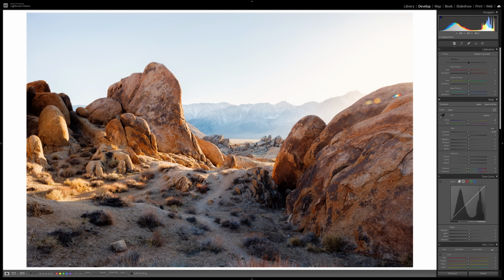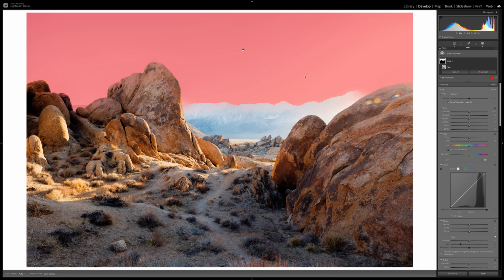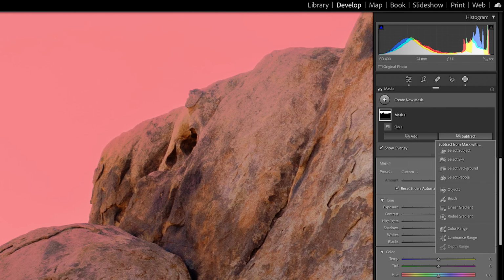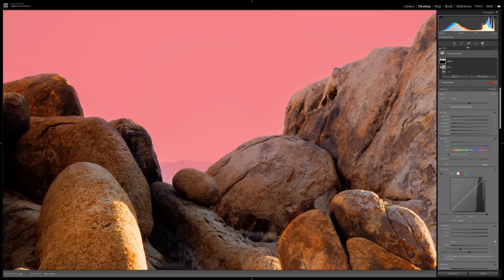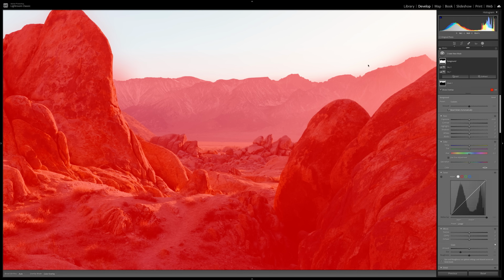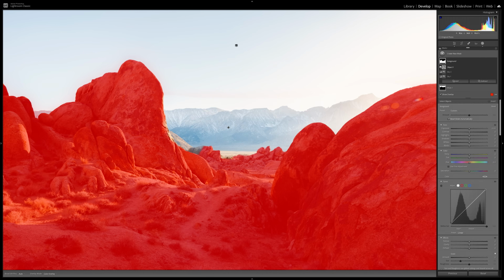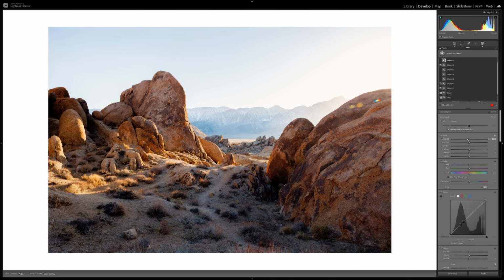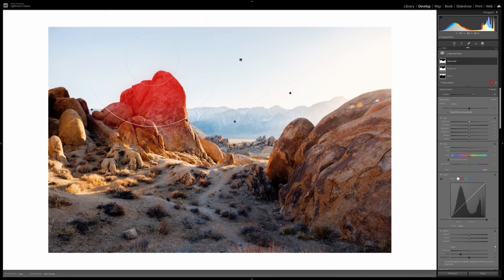Lightroom's SECRET sky masking trick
The Select Sky mask in Adobe Lightroom, Lightroom Classic and Camera Raw is fantastic, especially for landscape photography. Sometimes though, it needs a helping hand. Here's a trick I learned that helps Lightroom make more accurate sky masks, plus additional masking tips.

📦 PRODUCTS MENTIONED

📕 CHAPTERS

0:00 Intro
0:51 Adding sky mask
2:38 Better sky mask
4:20 Masking foreground
5:17 Adding and subtracting objects
7:00 Even better mask
8:37 Outro

Music is an important part of every video I make!

Editing display
Editing computer